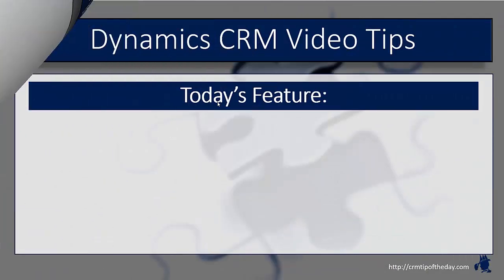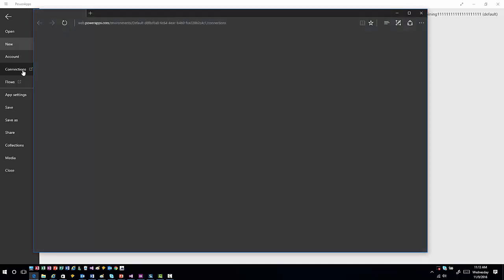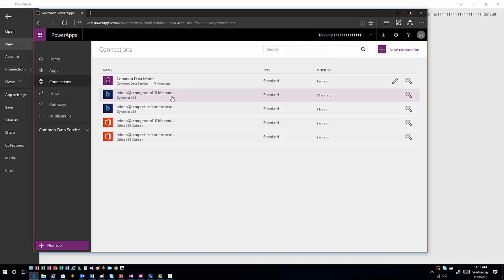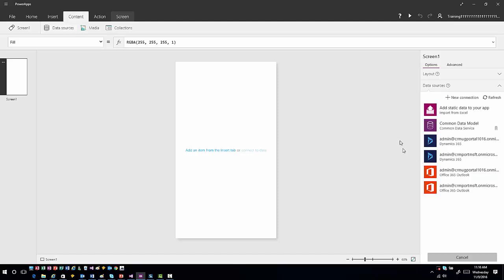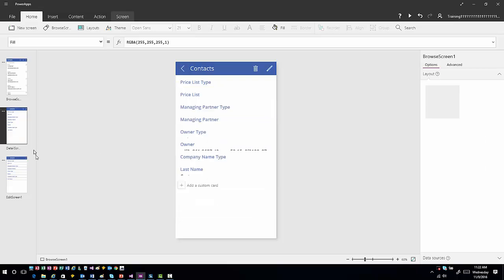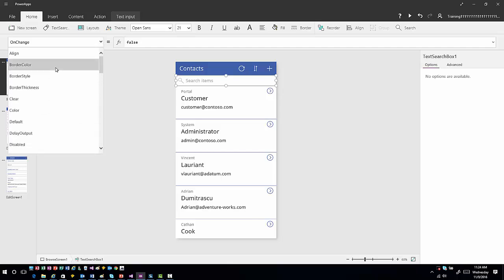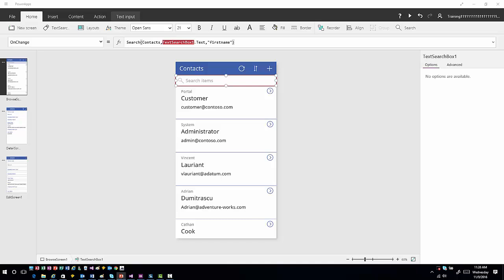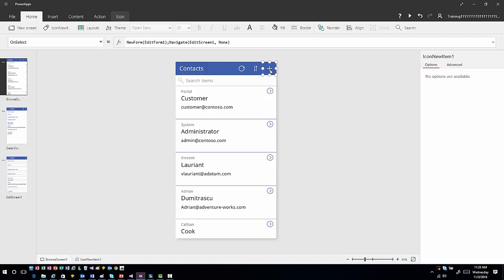PowerApps Connection Options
In this video we look at how to create a power app, and connect to the Dynamics 365 instance.  We talk about some of the basic commands available and how to work with them.